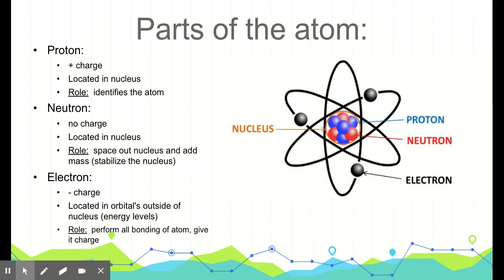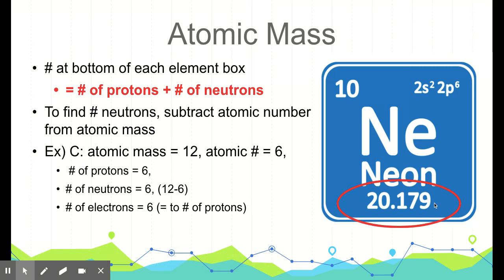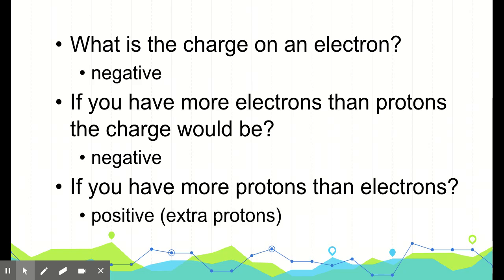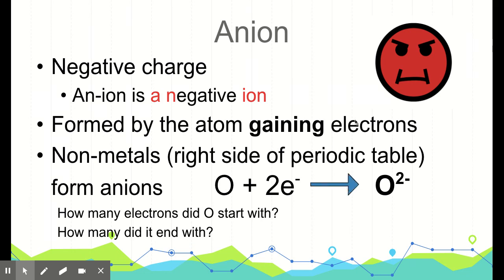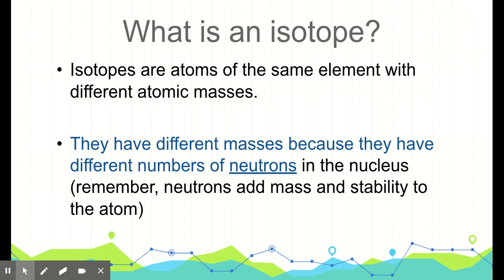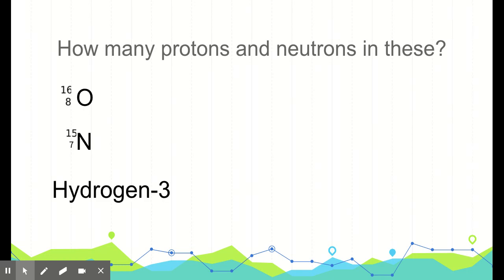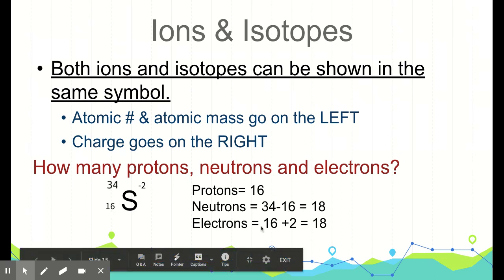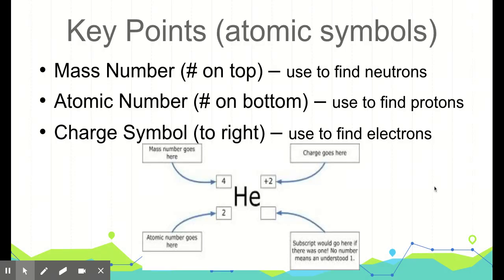Unit 2: Atoms - Day 1